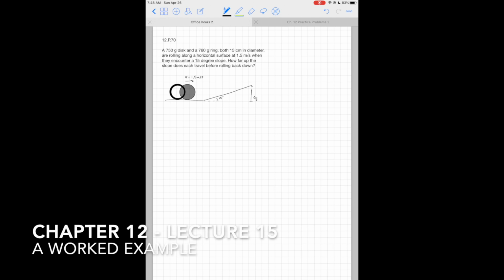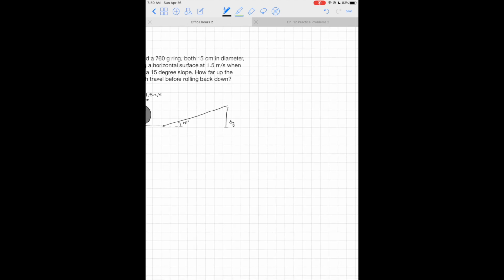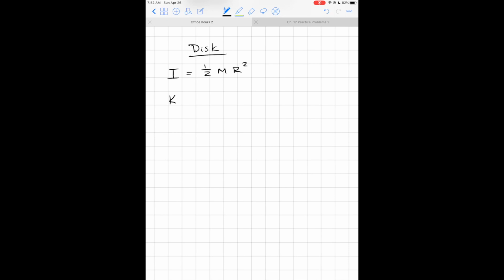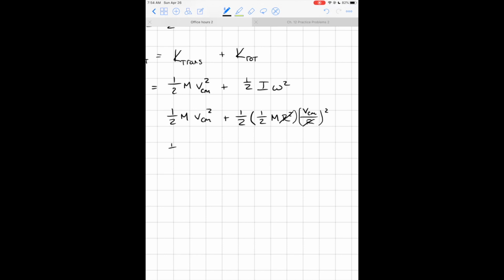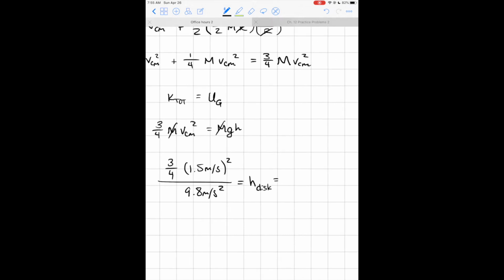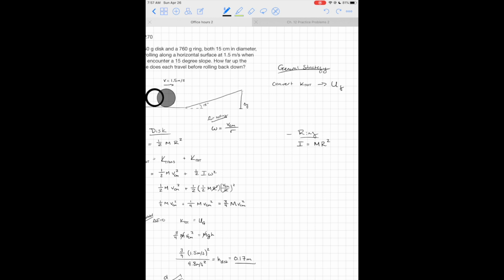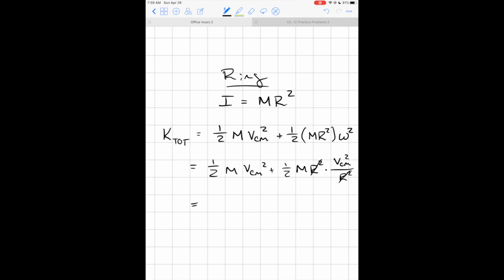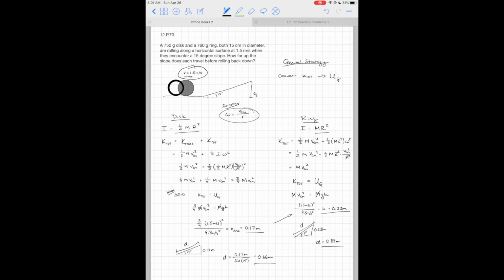PHY 2400 - Chapter 12 - Lecture 15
A worked example - Problem 70